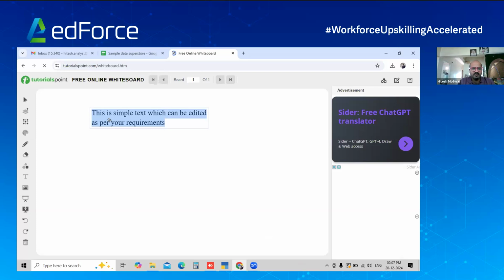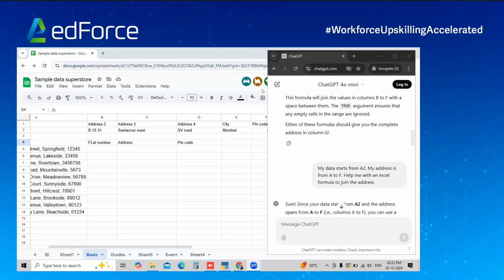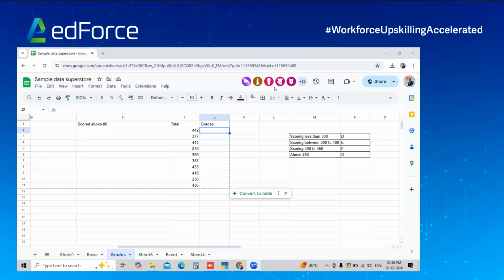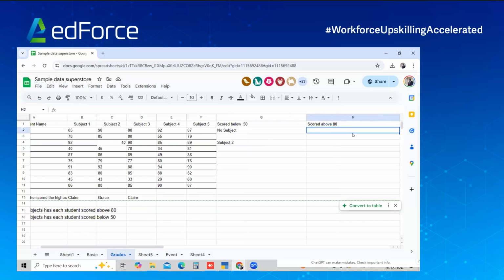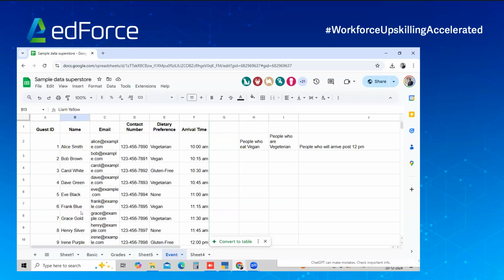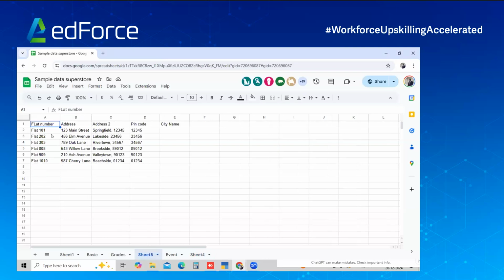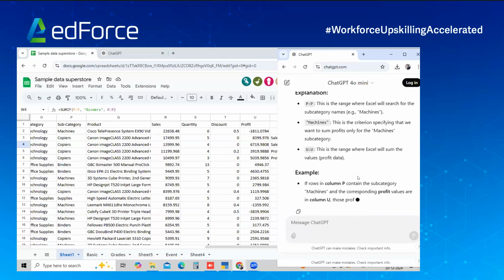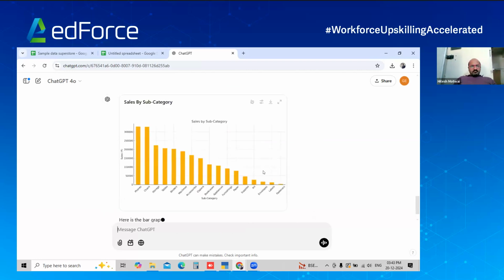Master Data Analytics with GenAI: The Ultimate Excel Upgrade | Hitesh Motwani | edForce edTalk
Unlock the true power of Generative AI with this transformative edTalk by Hitesh Motwani, Data Analytics & GenAI Expert. Discover how GenAI can revolutionize Excel workflows, enhance decision-making, and supercharge productivity.

In this session, you'll learn:
** Automating data analysis using GenAI
** Advanced data visualization and storytelling techniques
** Natural language querying for seamless data interaction
** Practical applications of AI in Excel for everyday business needs

If you missed the live session or want to revisit it, this recording has everything you need to take your data analytics game to the next level.

About edForce:
edForce is your trusted partner in workforce upskilling and accelerating professional growth. Our edTalks bring industry leaders and cutting-edge insights directly to you, empowering teams to excel in today’s digital landscape.

📅 Date of the edTalk recording: December 20, 2024